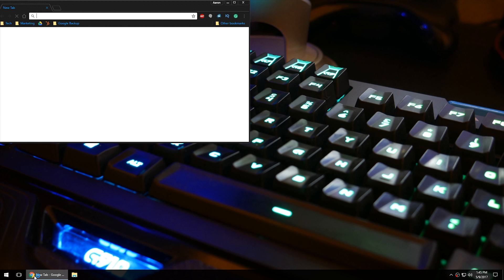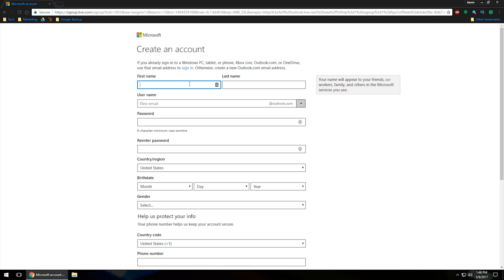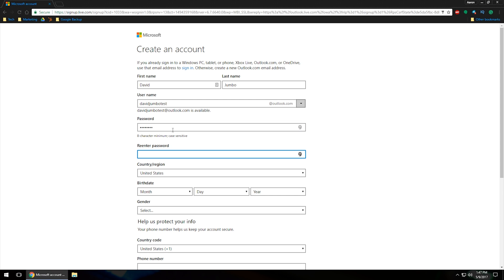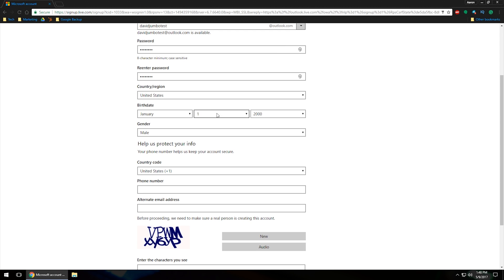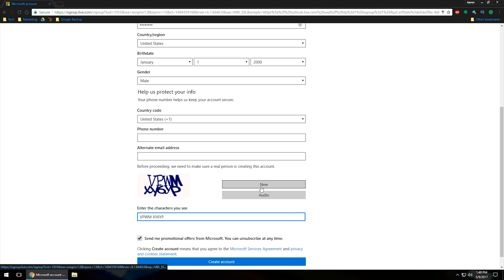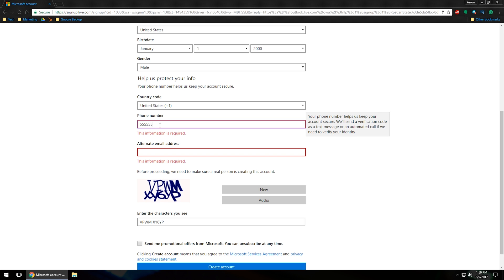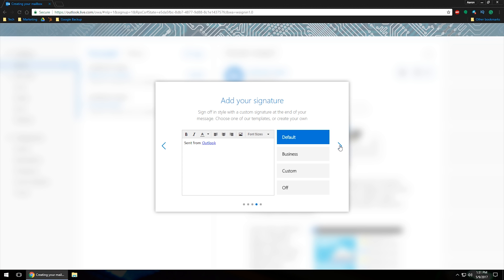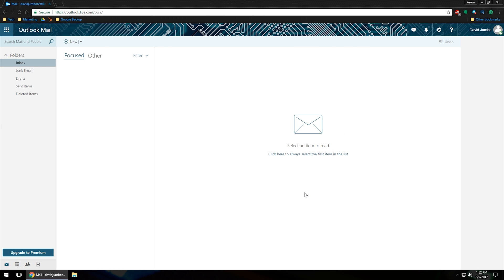How to Create an Outlook Email or Microsoft Account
Been looking at creating an email account with Outlook or Hotmail? Here we show you how it is done.